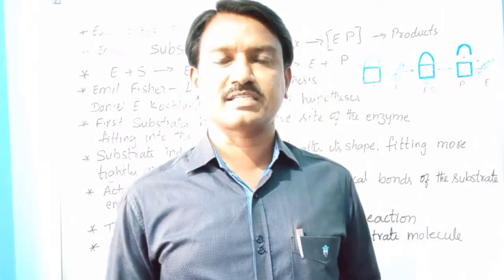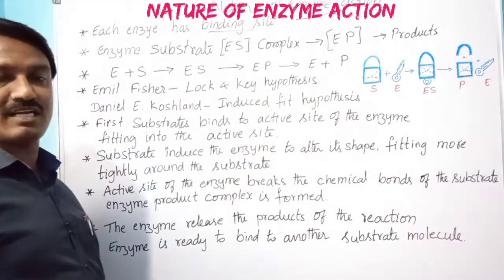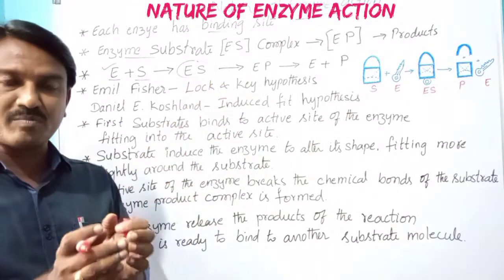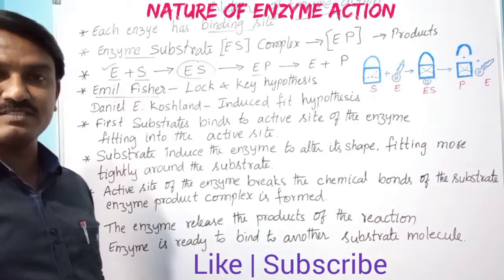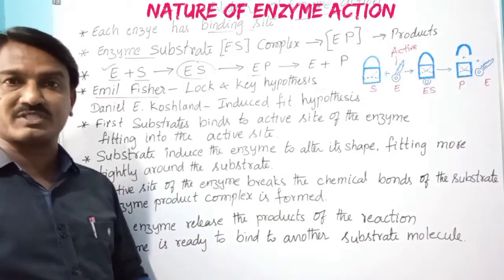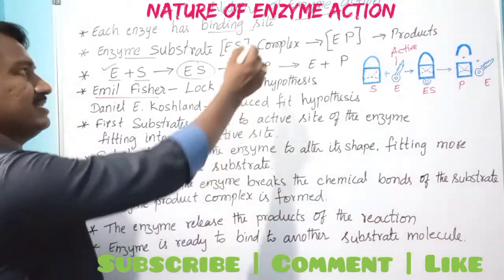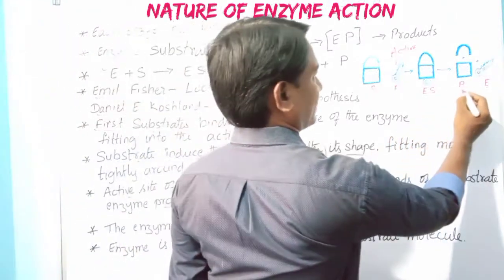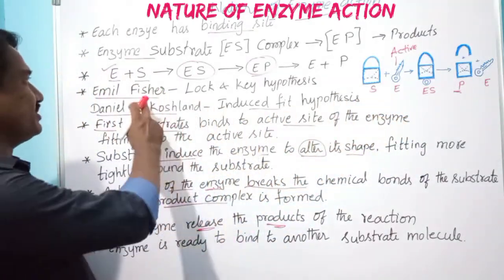Nature of Enzyme Action | Enzymes | Sr Botany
Enzymes have active sites. Substrates binds to the active sites of the enzyme. Substrate induses the enzyme to alter it's shape.
Enzyme breaks the chemical bonds of the substrate. Enzyme release products and it ready to bind other substrate.